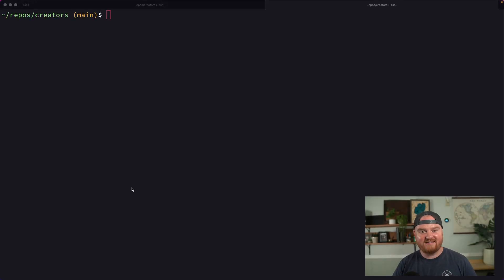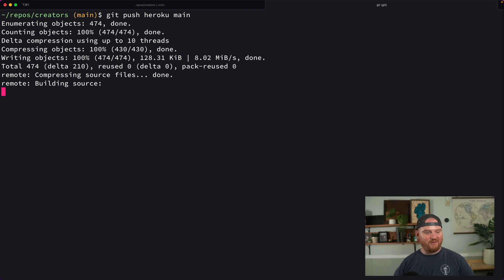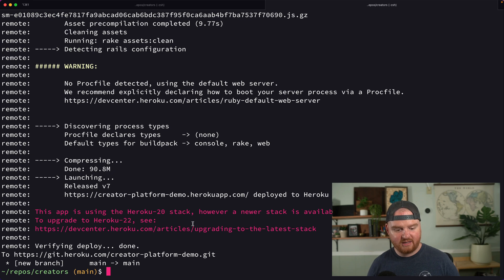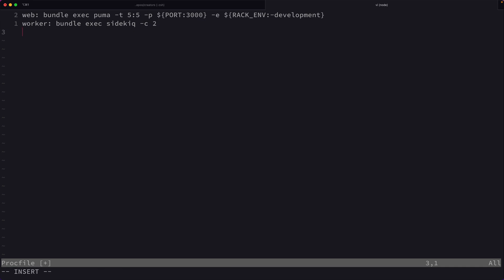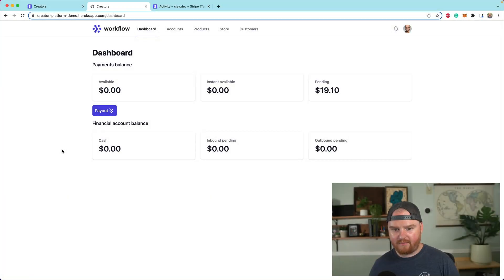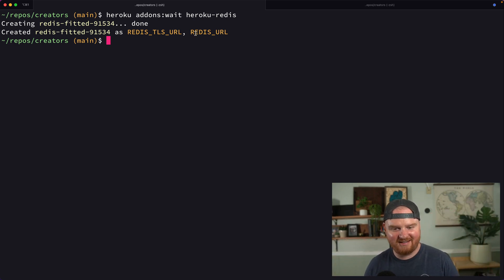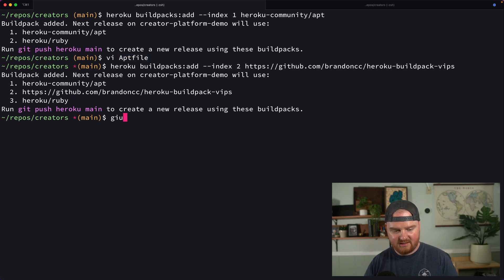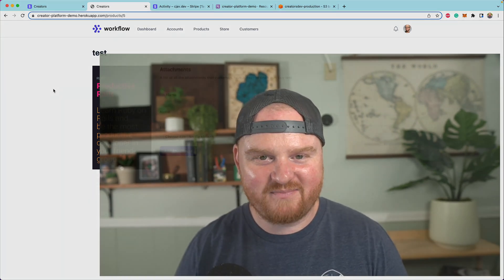Deploy Rails 7 to Heroku - CreatorPlatform.xyz - Part 23